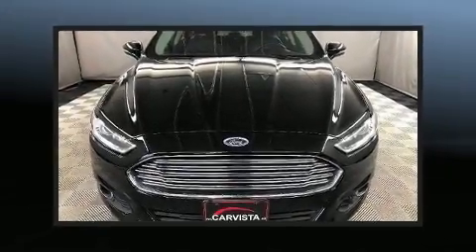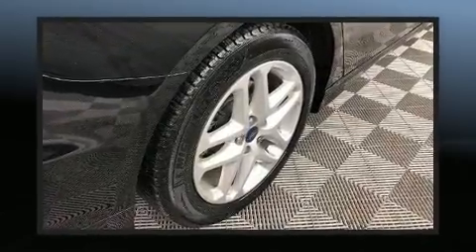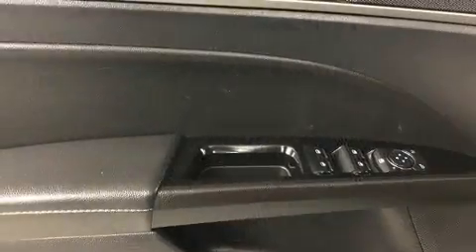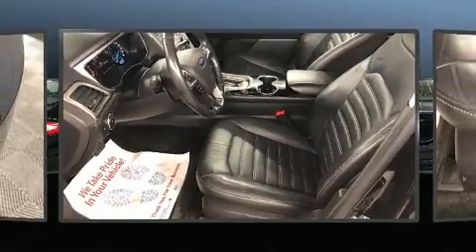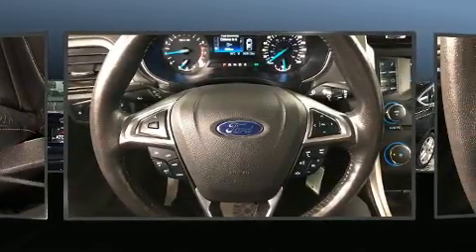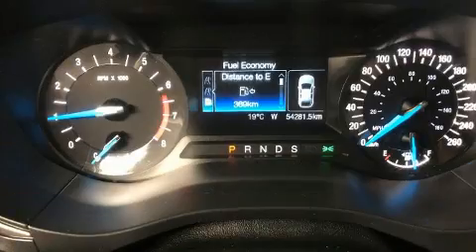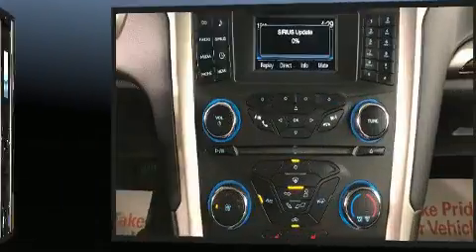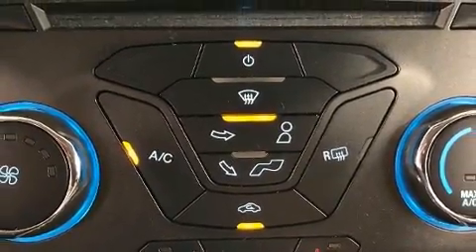2016 Ford Fusion SE in Winnipeg, MB R2C 3B2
Carvista
1201 Regent Ave. W

Discerning drivers will appreciate the 2016 Ford Fusion. This 4 door, 5 passenger sedan just recently passed the 50,000 kilometer mark! It features an automatic transmission, front-wheel drive, and an efficient 4 cylinder engine. All of the premium features expected of a Ford are offered, including: a tachometer, power front seats, speed sensitive wipers, an outside temperature display, front bucket seats, cruise control, and a split folding rear seat. You and your passengers will enjoy the stereo system, which includes a CD player with MP3 capability, steering wheel mounted audio controls, and 6 speakers, enhancing the audio experience throughout the interior. Passengers are protected by various safety and security features, including: head curtain airbags, front side impact airbags, traction control, brake assist, a panic alarm, an emergency communication system, and 4 wheel disc brakes with ABS. This car was designed with safety in mind, allowing you to drive with even greater assurance. We know that you have high expectations, and we enjoy the challenge of meeting and exceeding them! Please don't hesitate to give us a call.